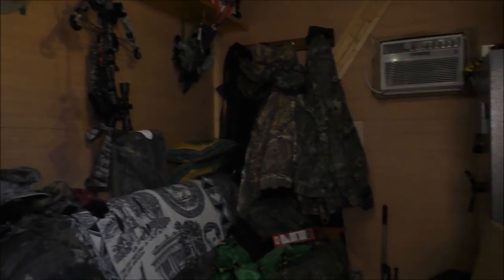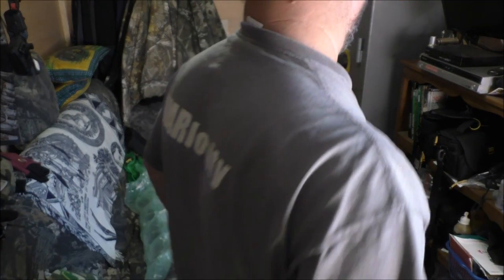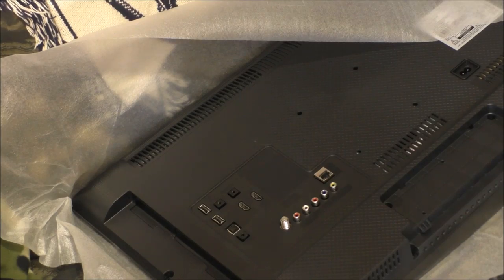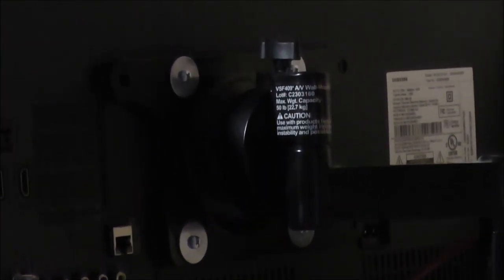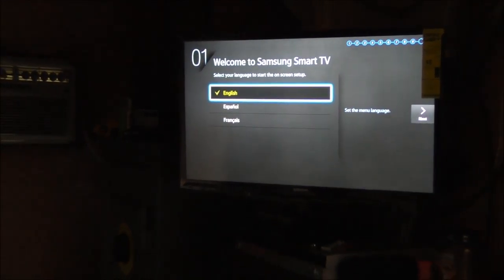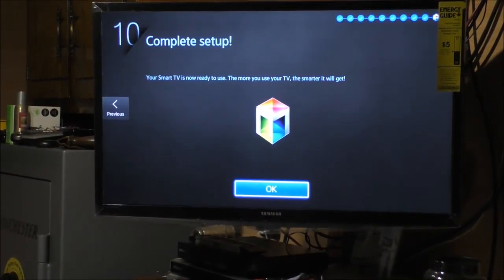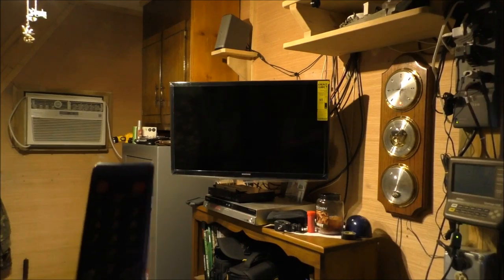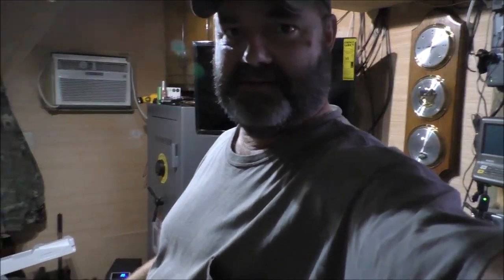Samsung UN28H4500AFXZA H4500 Series 28" Class HD Smart LED HD TV Review And Install BY KVUSMC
This Is A Video Of Me Switching Out My Old LED HD 24 inch Insignia HD TV  And Installing My New
Samsung   UN28H4500AFXZA 28" H4500 Series 28" Class HD Smart LED HD TV  ! This A  Review And Installation of This LED HD TV  !